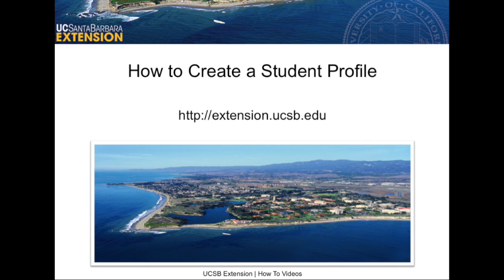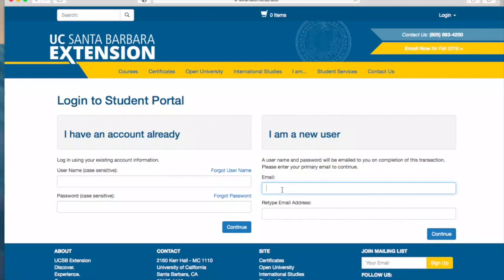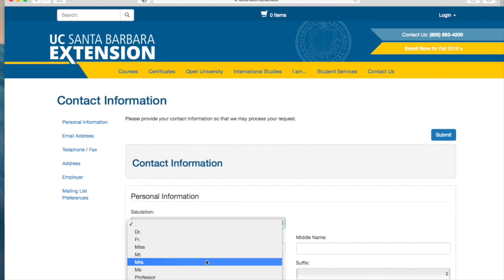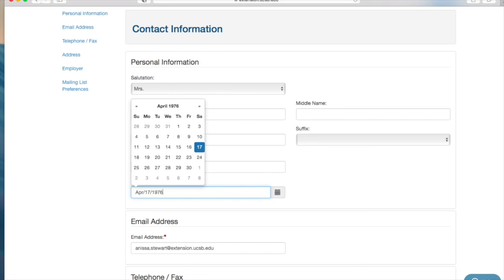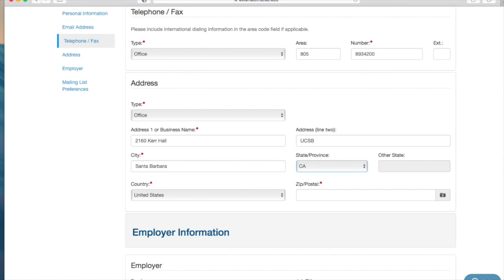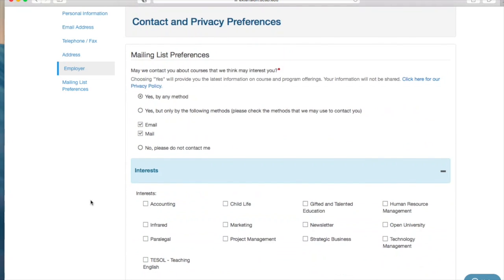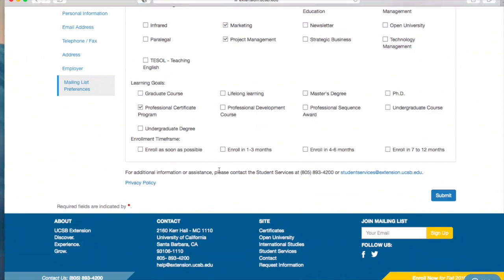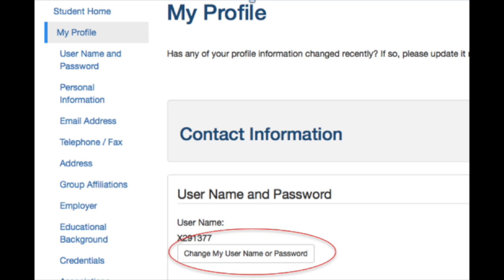How to Create a Student Login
This video is about How to Create a Student Profile for UCSB Extension.